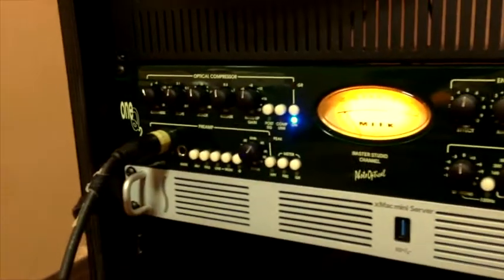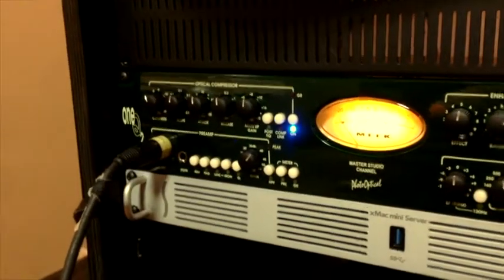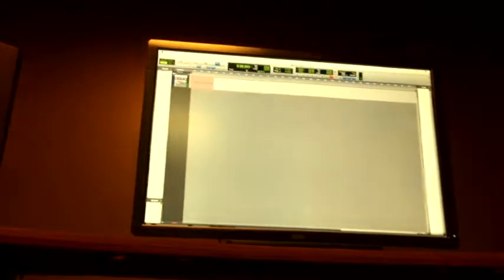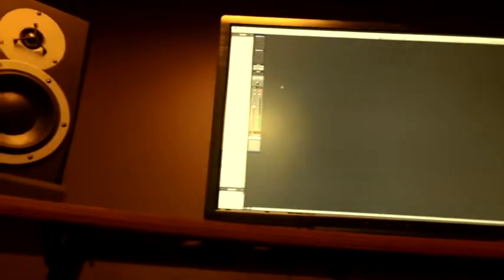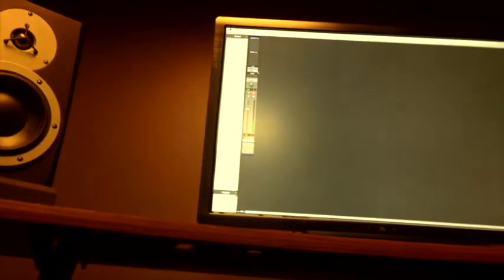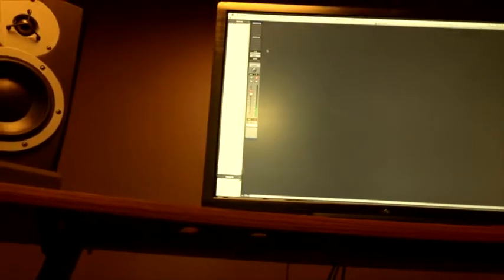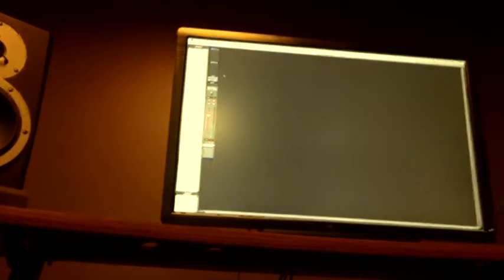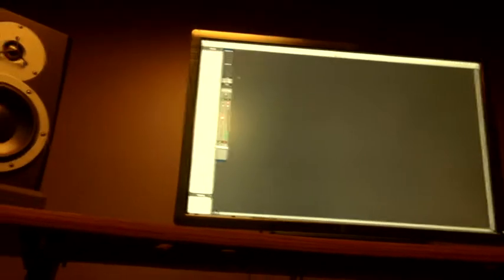Capital Studio D Signal Flow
Topics covered include:
*How to use the Joe Meek channel strip
*Joe Meek channel walk through
* Setting up Pro Tools Input